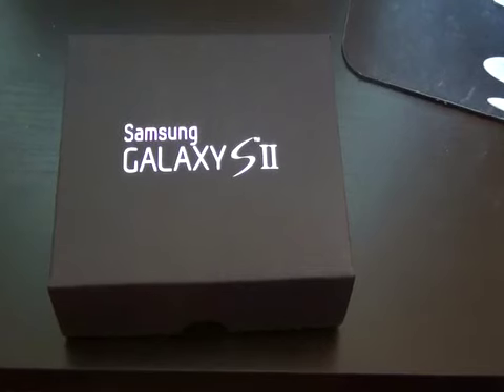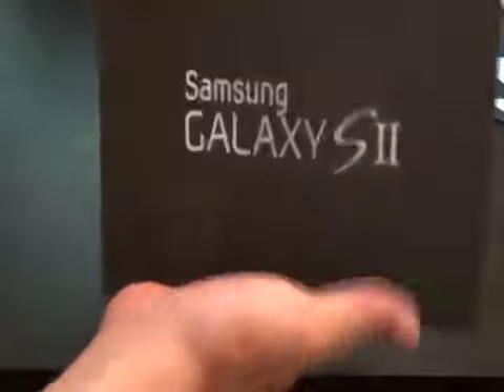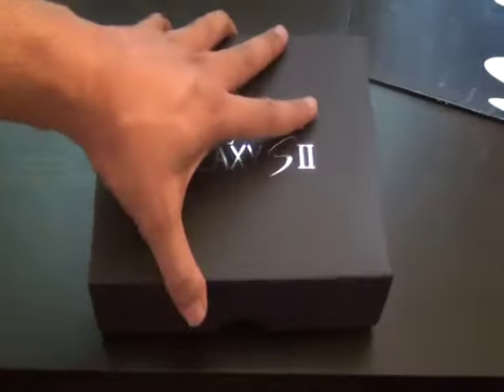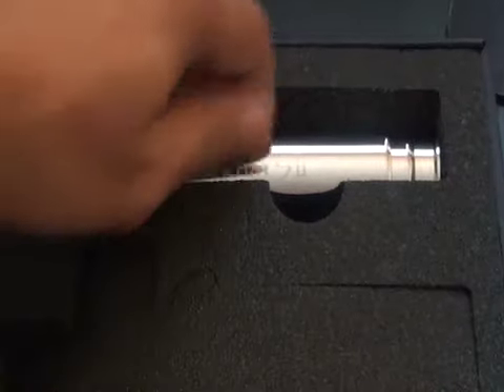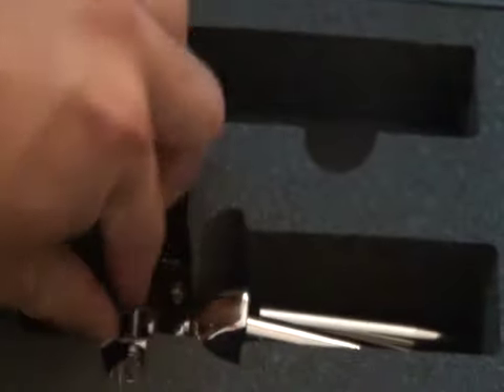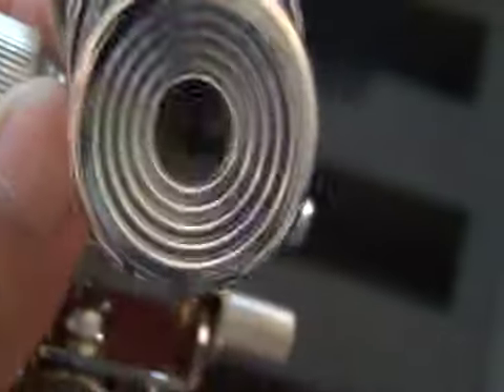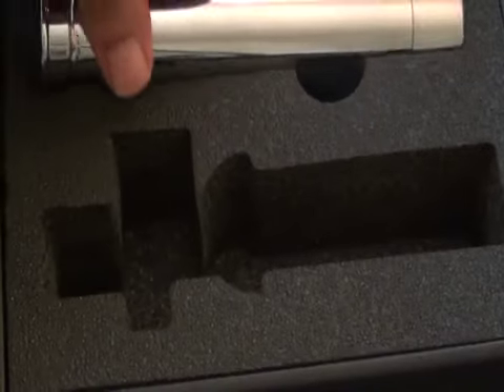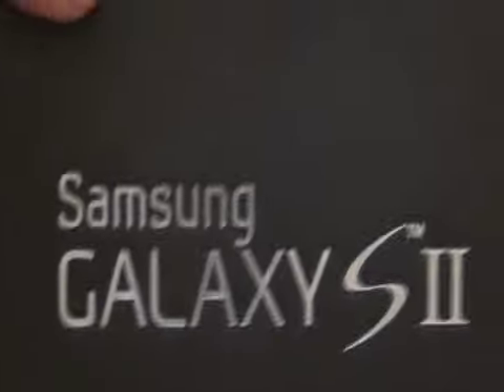Thedroidguy Unboxes The Samsung Galaxy S II Box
Thedroidguy unboxes the box for the highly anticipated Samsung Galaxy S IIq